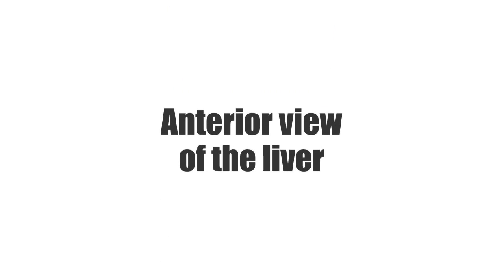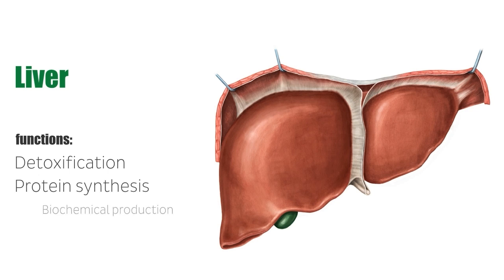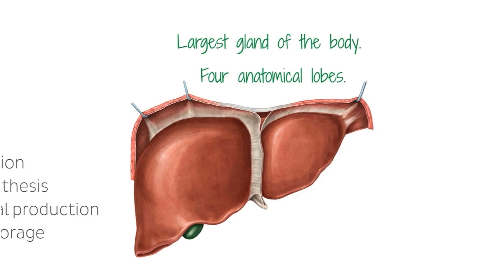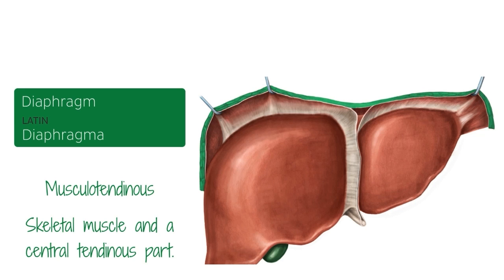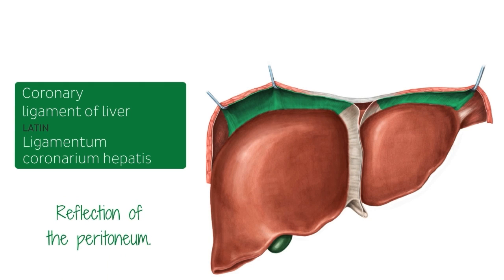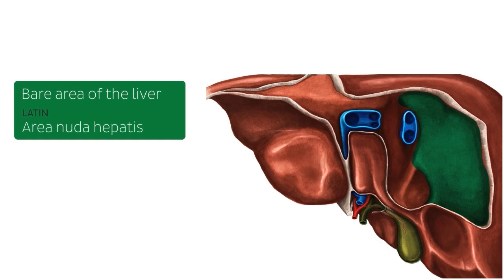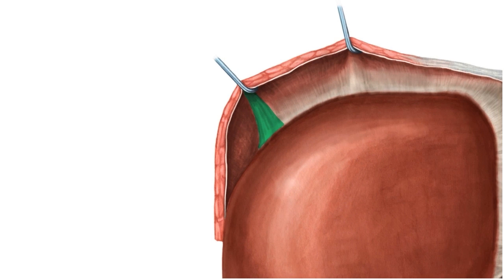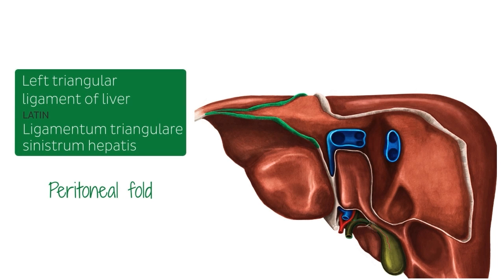Anterior view of the liver (preview) - Human Anatomy | Kenhub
This is the sneak peek at our video about the structures seen from the anterior view on the liver. Learn more about the liver with the full tutorial

Oh, are you struggling with learning anatomy? We created the ★ Ultimate Anatomy Study Guide ★ to help you kick some gluteus maximus in any topic. Completely free.

To master this topic, click on the link and carry on watching the full video (available to Premium members)

Want to test your knowledge on the anterior view of the liver? Take this quiz

Read more on the anatomy of the liver, its borders, lobes, blood supply, innervation, function and more in our free article

For more engaging video tutorials, interactive quizzes, articles and an atlas of Human anatomy and histology, go